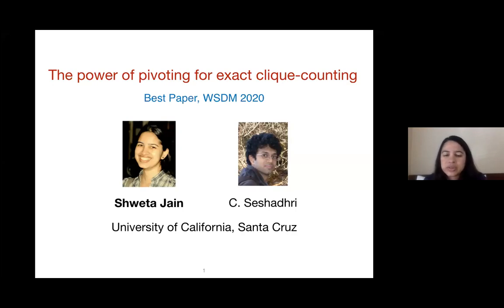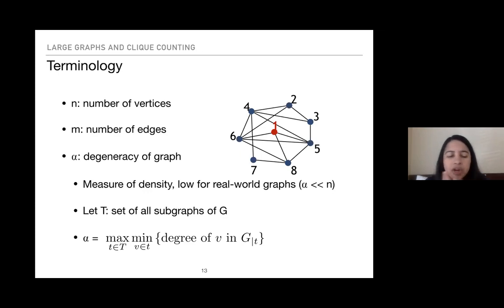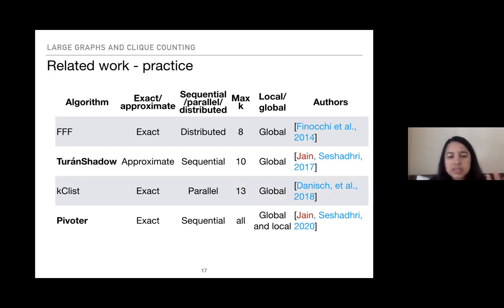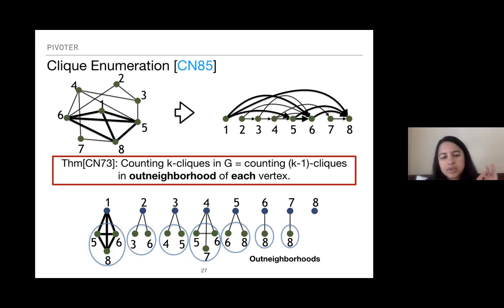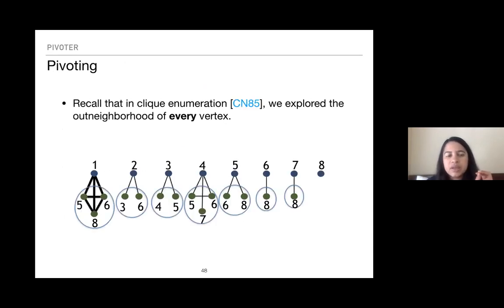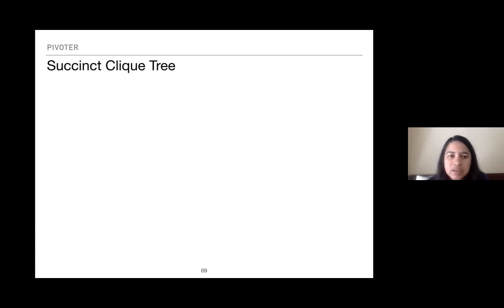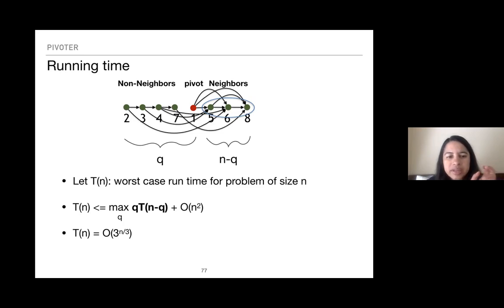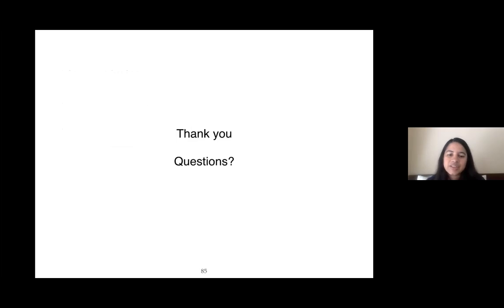The Power of Pivoting for Exact Clique Counting - Shweta Jain, Ph.D.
Center for Science of Information Seminar Series - Fall 2020
Speaker: Shweta Jain, Ph.D., UC-Santa Cruz

Abstract:

Cliques are important structures in network science that have been used in numerous applications including spam detection, graph analysis, graph modeling, community detection among others. Obtaining the counts of k-cliques in real-world graphs with millions of nodes and edges is a challenging problem due to combinatorial explosion. Essentially, as k increases, the number of k-cliques goes up exponentially. Existing techniques are (typically) able to count k-cliques for only up to k=13.

In this talk, I will present a somewhat surprising result: a simple but powerful algorithm called Pivoter that gives the exact k-clique counts for all k and is orders of magnitude faster than even other parallel algorithms. It also improves the worst case running time of clique counting from O(2^n) to O(3^(n/3)). It uses a classic technique called pivoting that drastically cuts down the search space for cliques and builds a structure called the Succinct Clique Tree from which global and local (per-vertex and per-edge)  k-clique counts can be easily read off. The algorithm makes clique counting feasible for a number of graphs for which clique counting was infeasible before. This paper won the Best Paper Award at WSDM, 2020.

Joint work with C. Seshadhri.

Bio:

Shweta's Professional Website. Shweta Jain received her Ph.D. in Computer Science from the University of California, Santa Cruz where she was advised by Prof. Seshadhri Comandur. She also has a Masters degree in Computer Science from the University of Chicago. Her work aims to bridge the gap between practice and theory by designing provably efficient algorithms that work well in practice, esp. graph algorithms, and algorithms for massive data. Her work has received Best Paper Awards at WWW and WSDM.